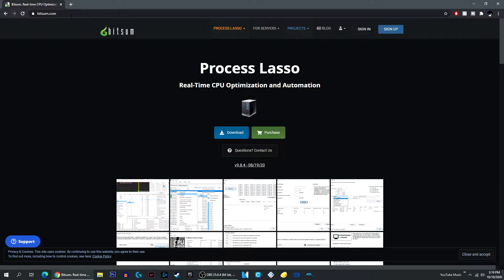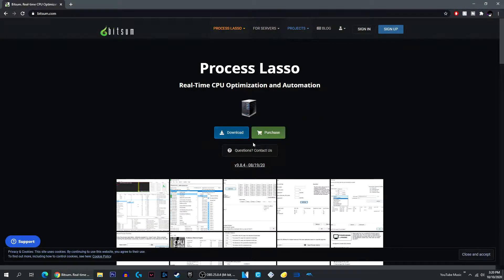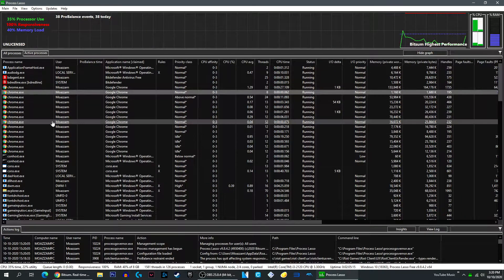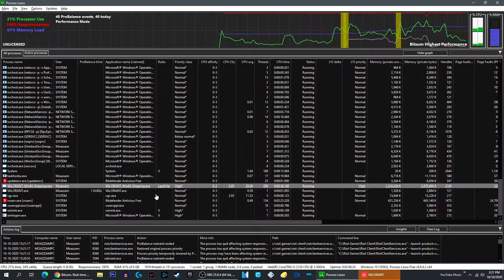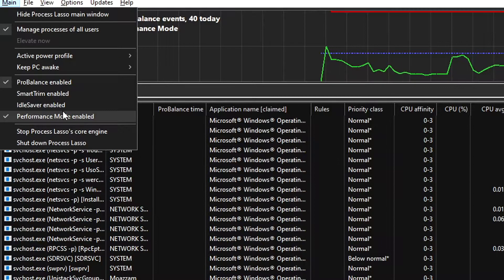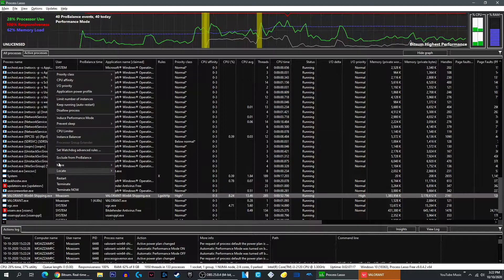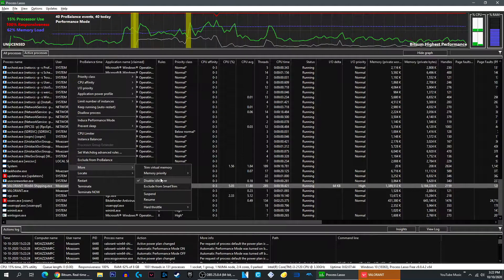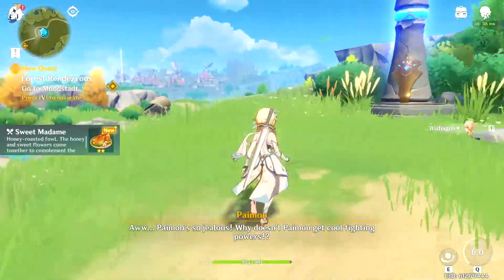How To Reduce Input Lag with Process Lasso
In this video I show you guys how to reduce input lag using Process Lasso. Process Lasso is a more advanced version of the windows task manager and it has certain settings that you can configure which will definitely increase your fps and reduce input lag. You can use process lasso with any game but I chose Valorant for this video

song #1 ~ LAKEY INSPIRED - I Found Me
song #2 ~ LAKEY INSPIRED - Midnight Bounce

PC Specs:
Geforce GTX 950 [ZOTAC]
Intel Core i3 2120
8GB DDR3 RAM